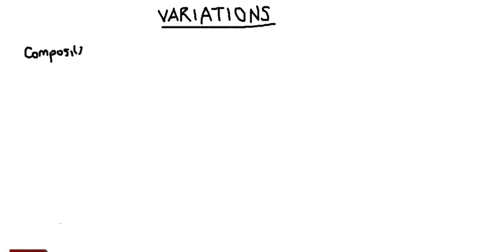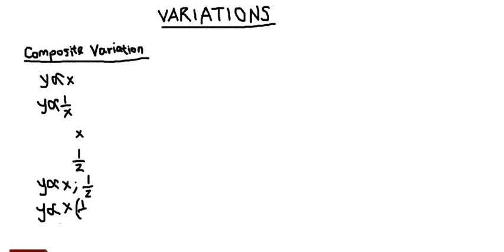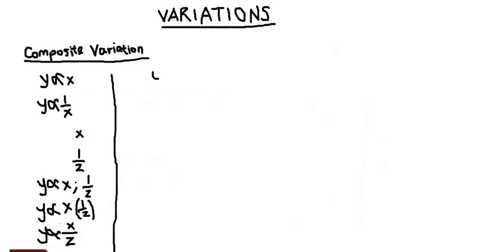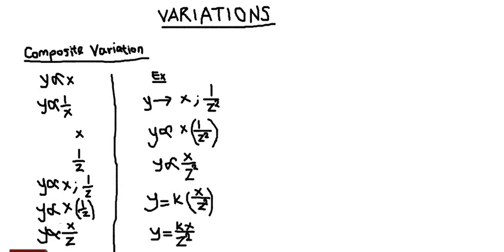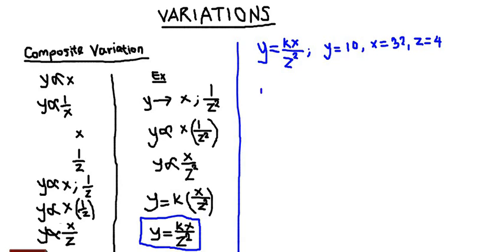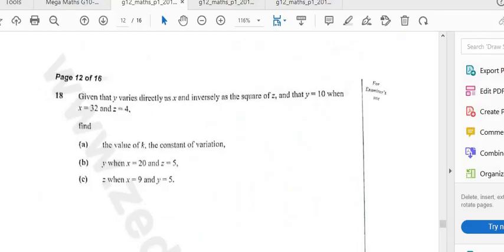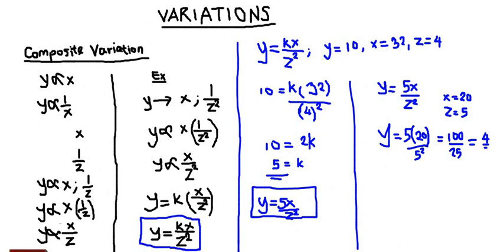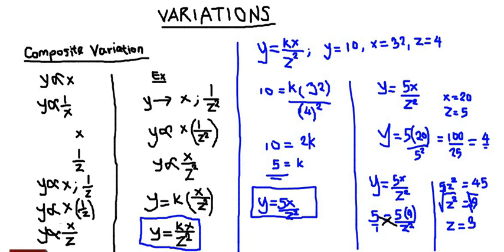Variations L5 Composite Variation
Variations: Composite/Combined Variations